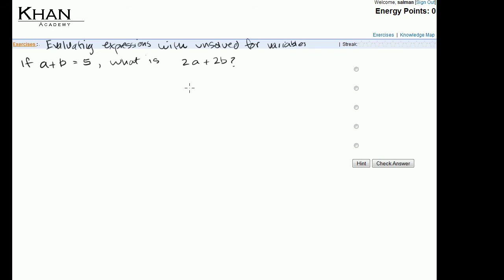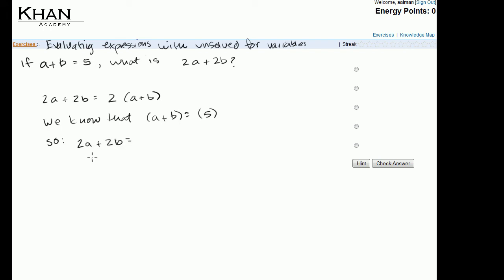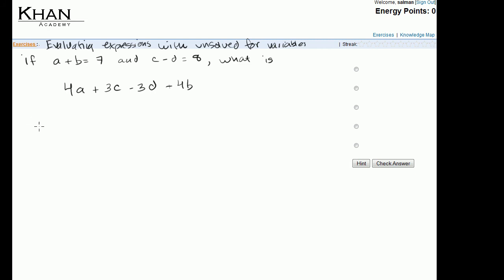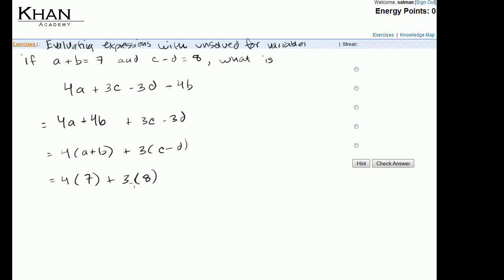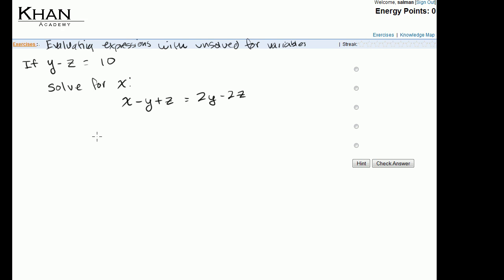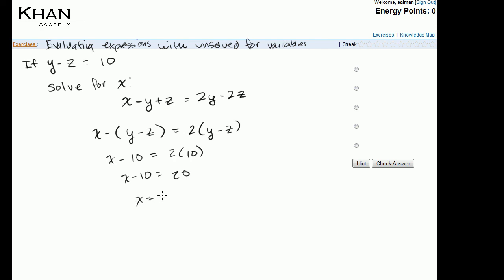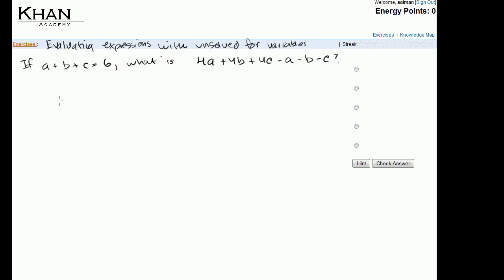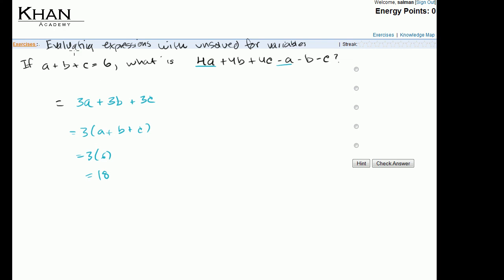Expressions with unknown variables.avi